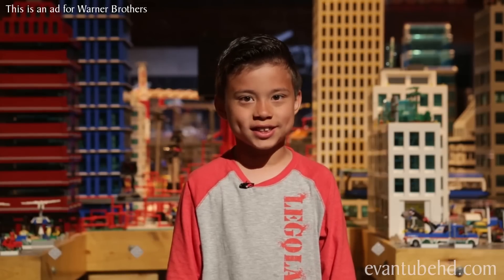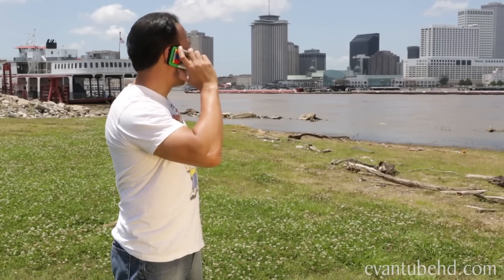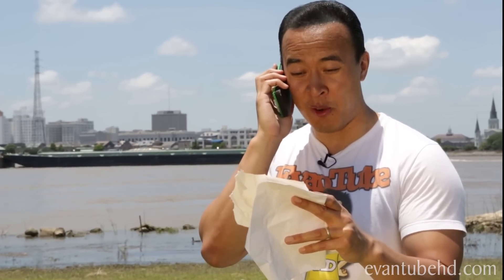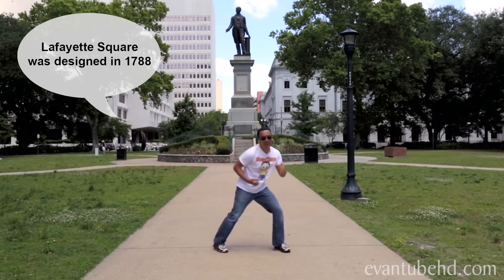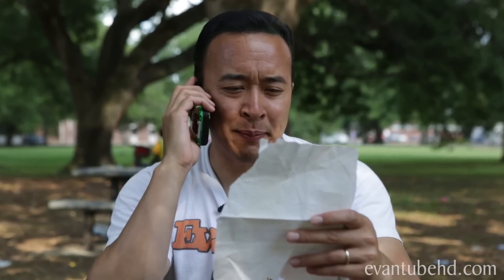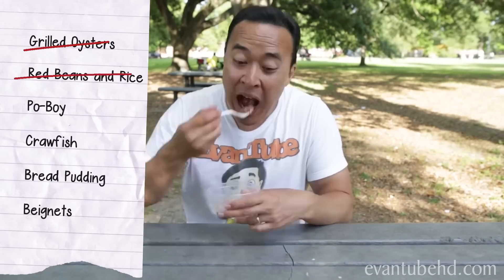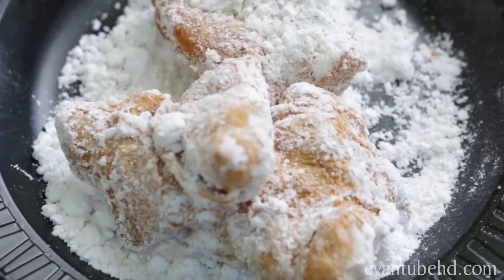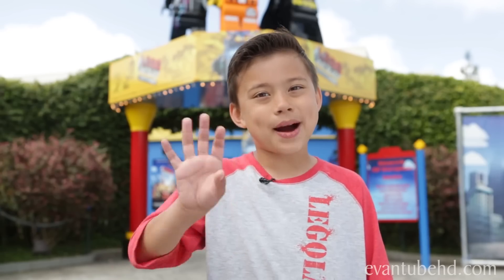The GREAT LEGO MOVIE ADVENTURE! Episode 7 - NEW ORLEANS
This video was part of an ad campaign for Warner Brothers

This week we're busy moving our studio so we're re-uploading one of our most requested series for you to enjoy: The Great LEGO Movie Adventure!  So be sure to come back tomorrow to continue the adventure!